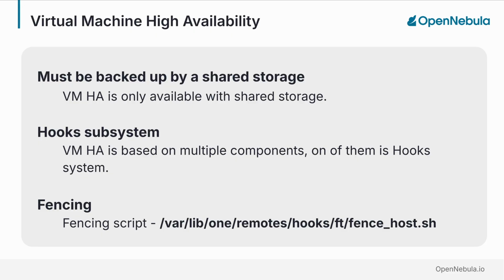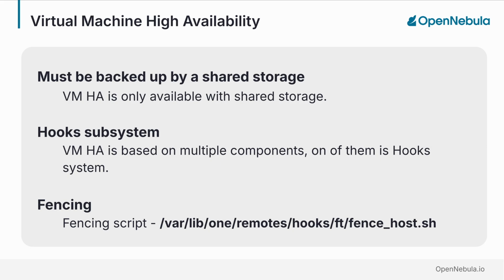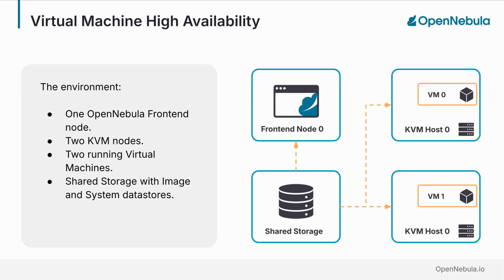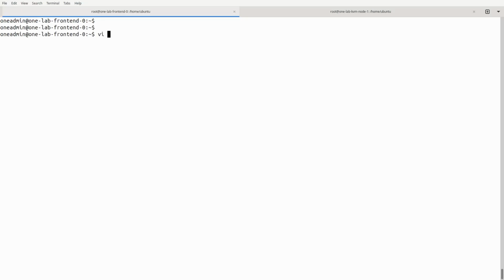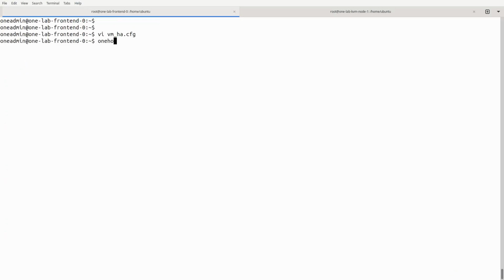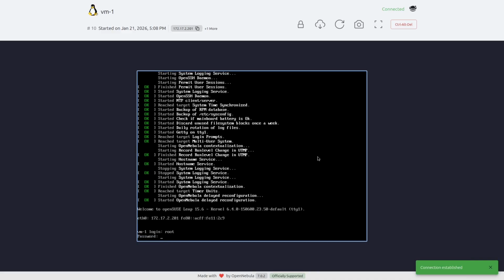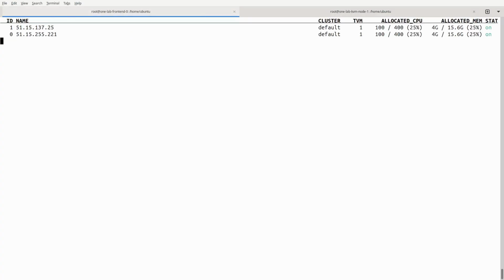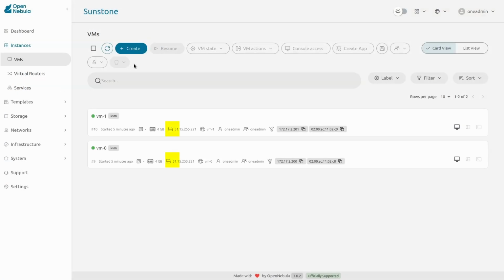Virtual Machine High Availability in OpenNebula.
In this screencast, we demonstrate how to set up and test the Virtual Machine High Availability (VMHA) feature in OpenNebula, showing how a VM is automatically migrated to another host when the original host is not reachable.

Explore the full guides and reference material in the OpenNebula documentation